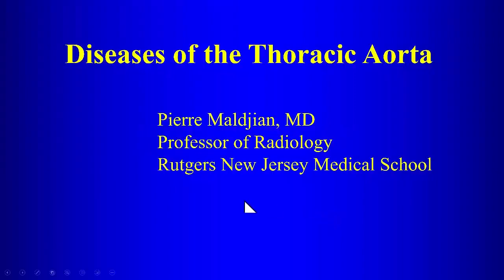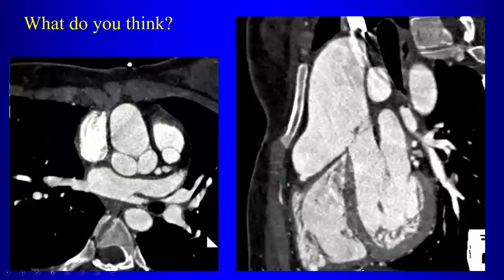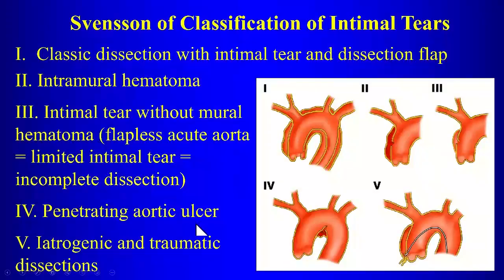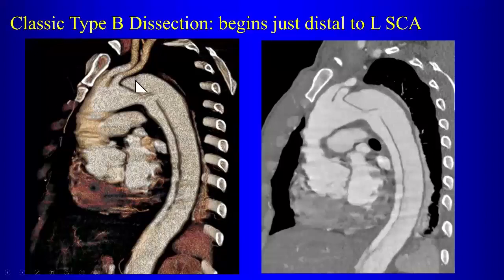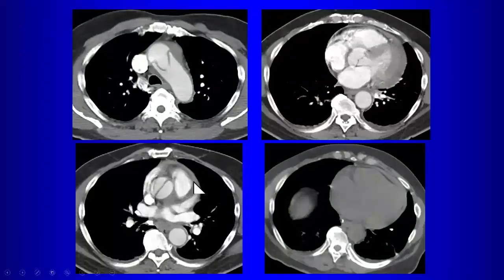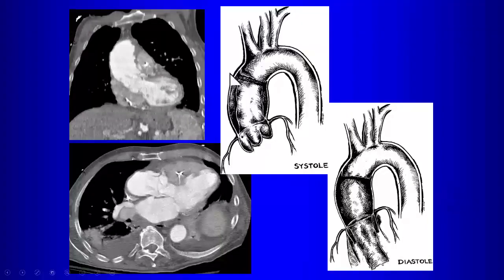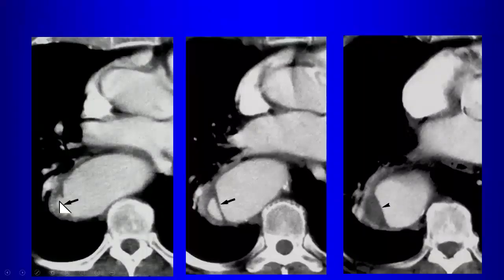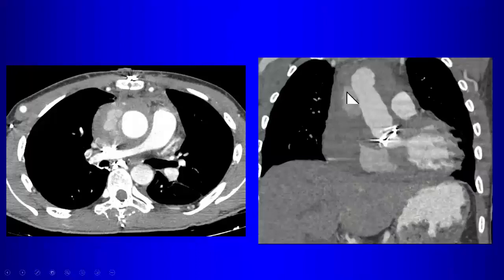13 Diseases of the Thoracic Aorta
Acute aortic syndromes and other diseases of the thoracic aorta including:
Aortic Aneurysms and Pseudoaneurysms
Sinus of Valsalva aneurysm
Annuloaortic ectasia
Aortic Dissection
Intramural Hematoma
Limited Intimal Tear
Penetrating Aortic Ulcer
Thoracic Aortic Injury
Aortitis
Post-operative appearance and complications